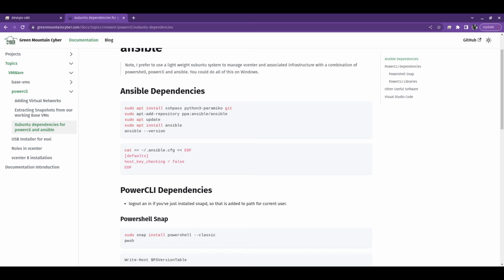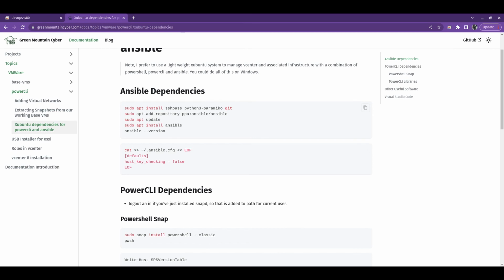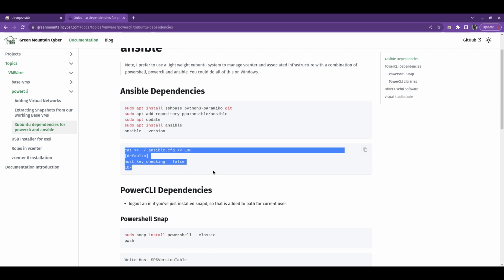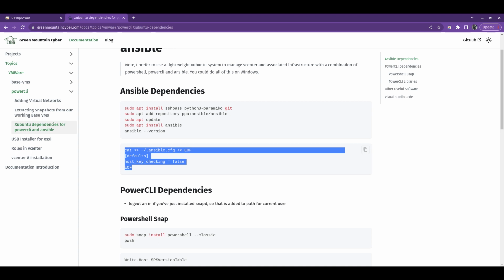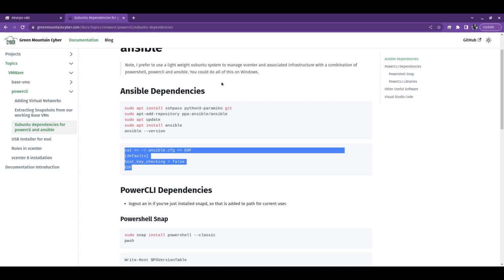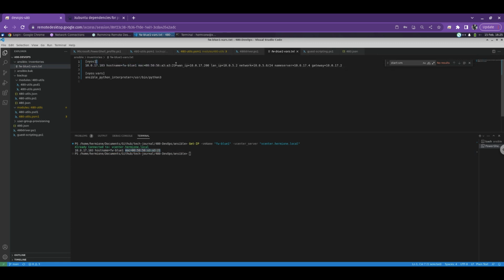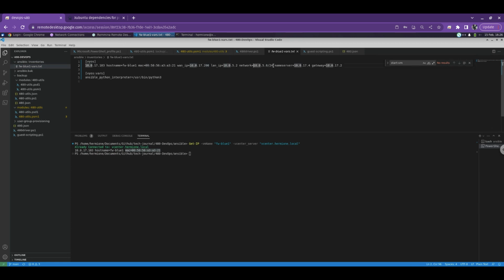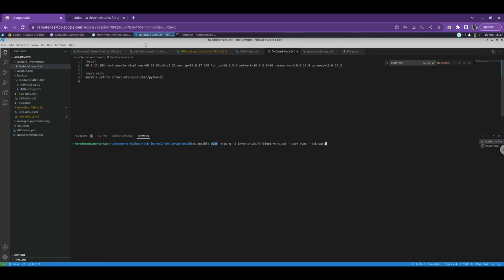Milestone 6.3 - Ansible Ping